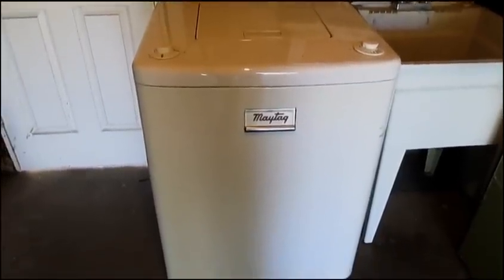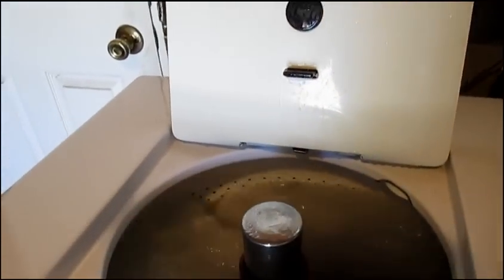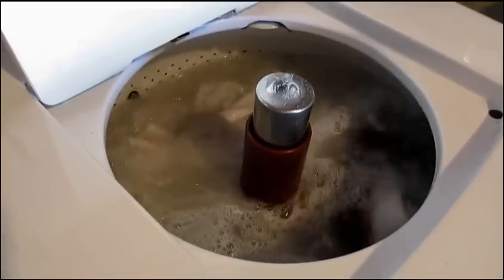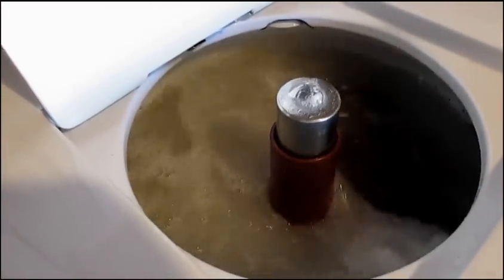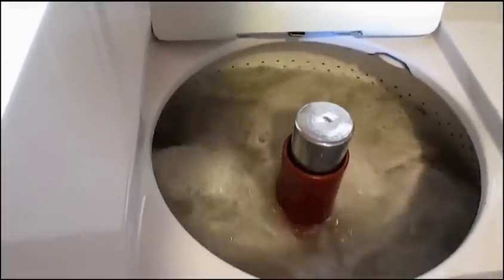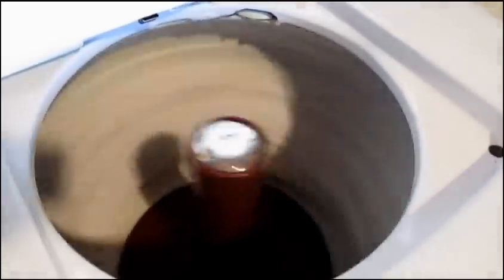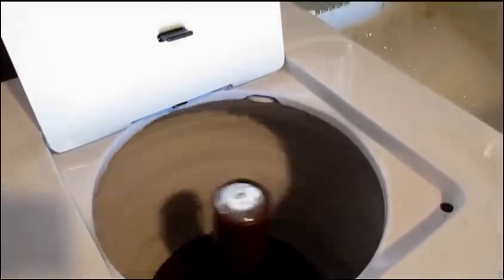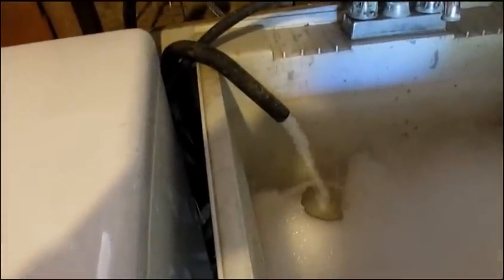1949 Maytag AMP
1949 Maytag AMP